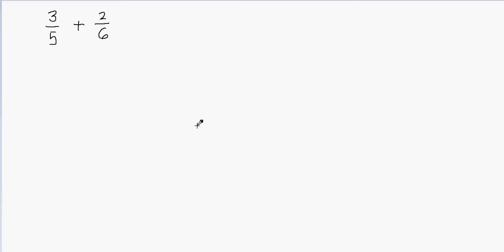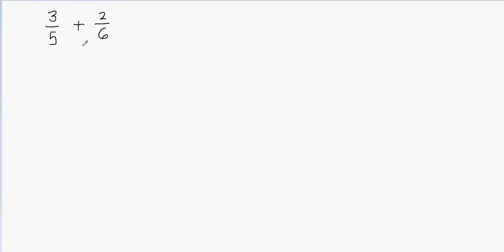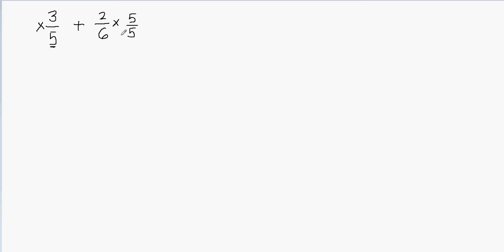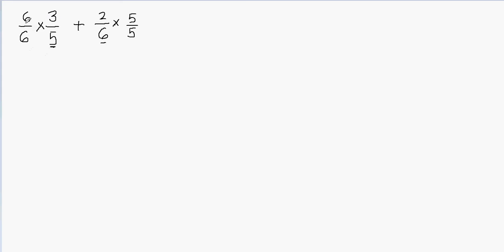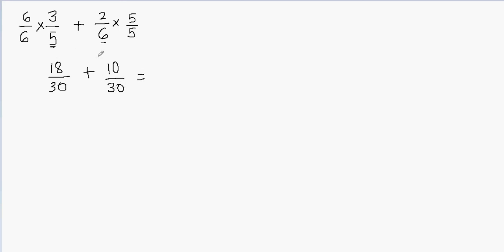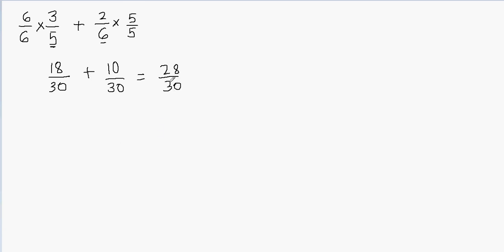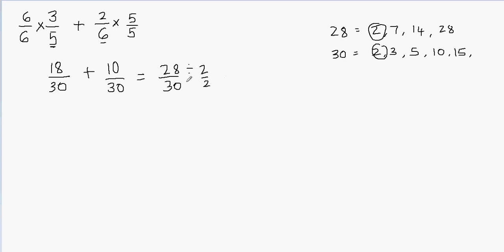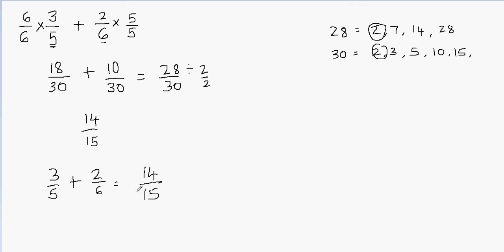How to add unlike fractions or adding fractions with different denominators.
This video teaches how to add unlike fractions or adding fractions with different denominators.